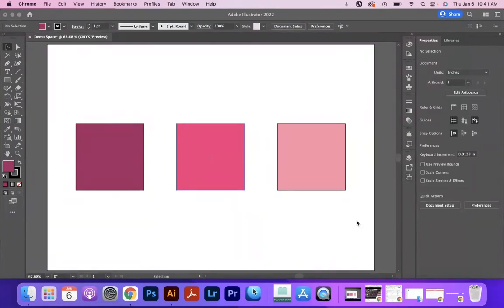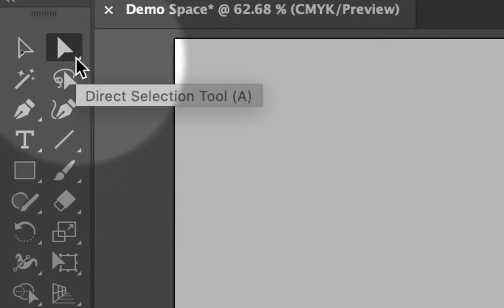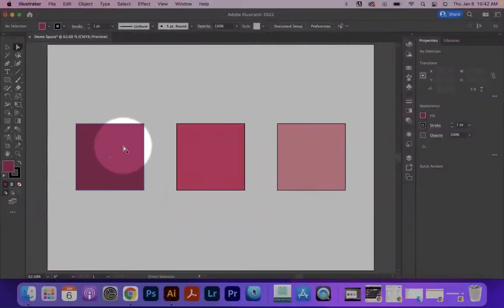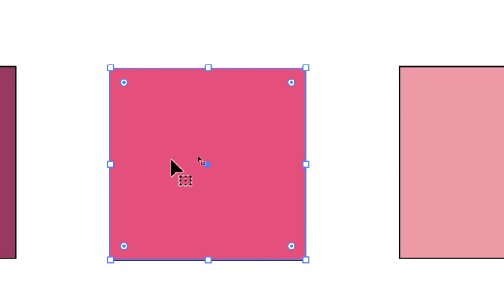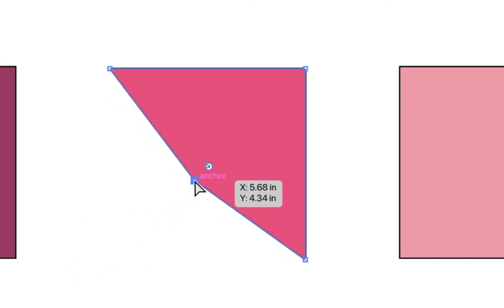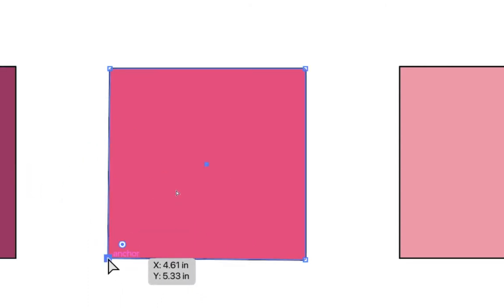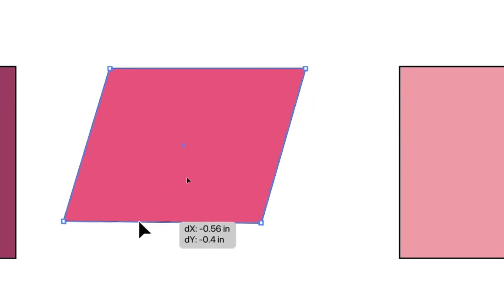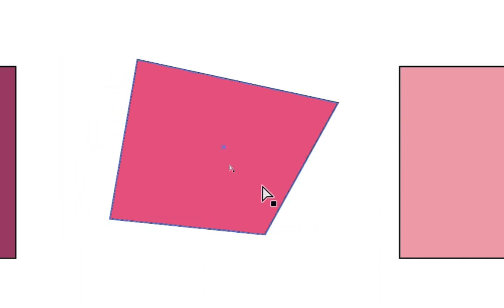Direct Select Tool | Illustrator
How to use the Direct Selection Tool (a) to alter shape's Anchors and Paths in Adobe Illustrator.